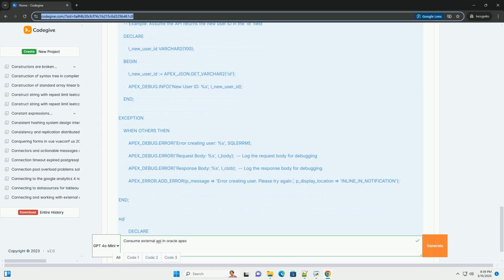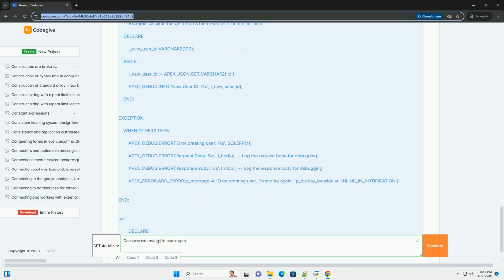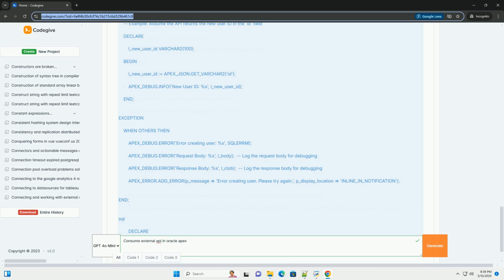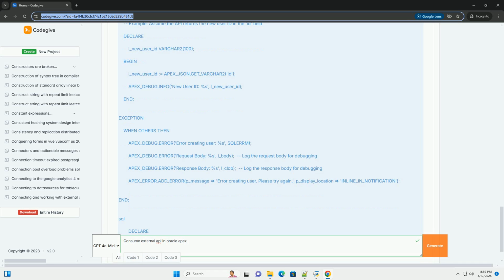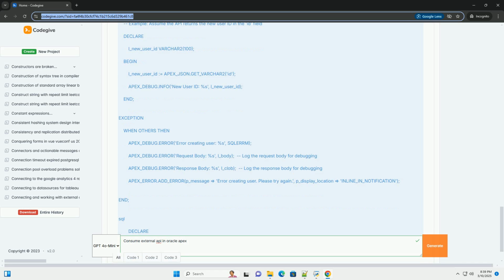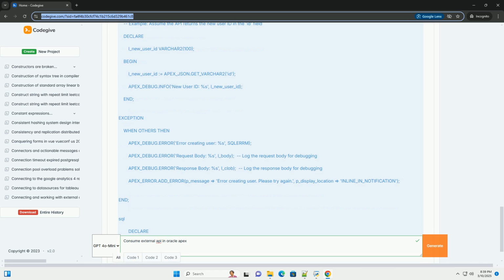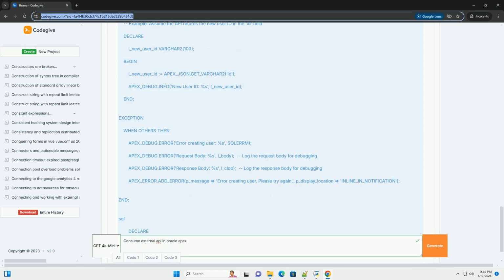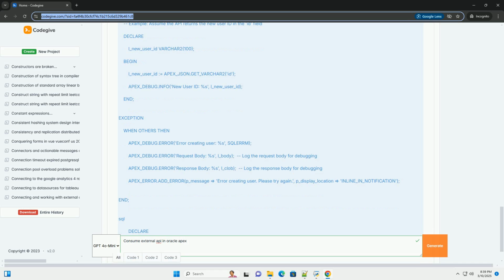Consume external api in oracle apex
consuming external apis in oracle apex: a comprehensive tutorial

this tutorial provides a detailed guide on how to consume external apis within your oracle apex applications. we'll cover different methods, authentication strategies, best practices, and error handling, along with code examples.

**understanding the landscape**

consuming external apis in apex allows your application to interact with services and data from other systems. this expands your application's functionality and integrates it with a wider ecosystem.  examples include:

*   **social media integrations:**  fetching tweets, posting updates, or retrieving user profiles from platforms like twitter (x), facebook, or linkedin.
*   **payment gateways:** processing payments via services like stripe, paypal, or authorize.net.
*   **mapping services:**  displaying maps, calculating routes, or geocoding addresses using services like google maps or mapbox.
*   **data enrichment:**  fetching data to supplement your existing records, such as looking up company information or validating email addresses.
*   **ai/ml integration:** interacting with machine learning models for tasks like sentiment analysis, image recognition, or natural language processing.

**key concepts**

*   **restful apis:** most modern apis follow the rest (representational state transfer) architecture.  they use standard http methods (get, post, put, delete, patch) to interact with resources identified by urls.
*   **json (javascript object notation):** a common data format used for transmitting data between apis and applications. apex has built-in support for parsing and generating json.
*   **authentication:**  apis often require authentication to verify the identity of the caller and control access to resources. common authentication methods include:
    *   **api keys:** simple alphanumeric keys passed as part of the request.
    *   **oauth 2.0:** a widely used authorization framework that allows users to grant access to their dat ...

Consume external API
 Oracle APEX
 RESTful services
 Web services integration
 HTTP requests
 JSON parsing
 XML parsing
 API authentication
 PL/SQL integration
 APEX collections
 Data retrieval
 Error handling
 APEX web source
 APEX plugins
 Dynamic actions